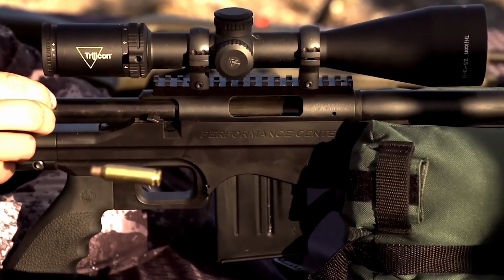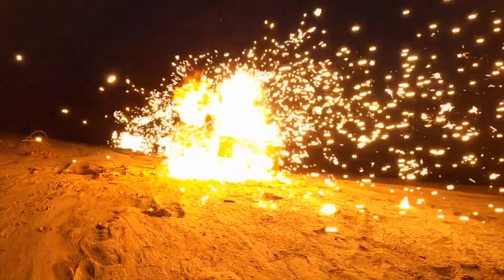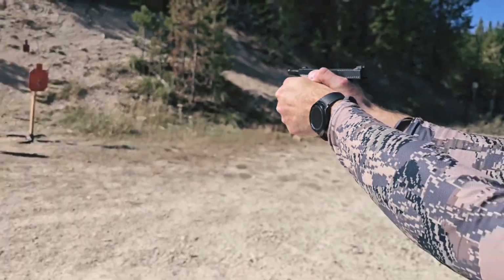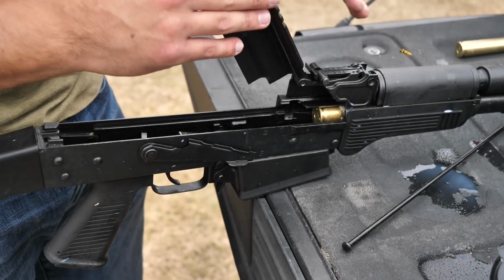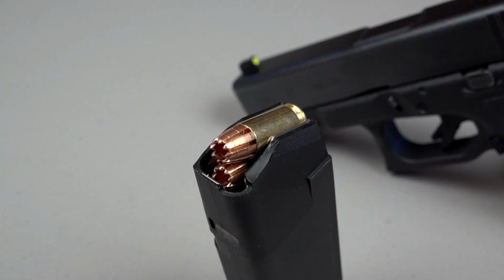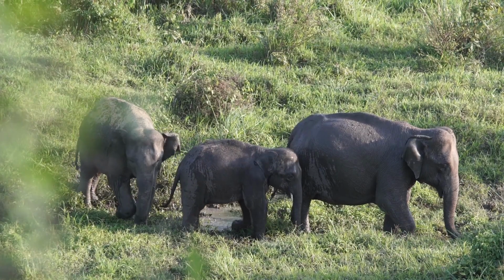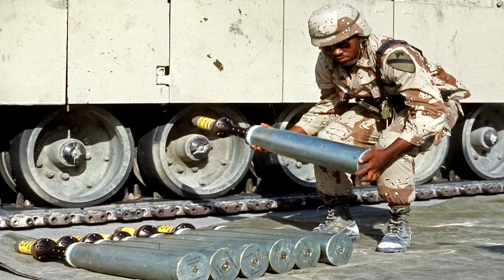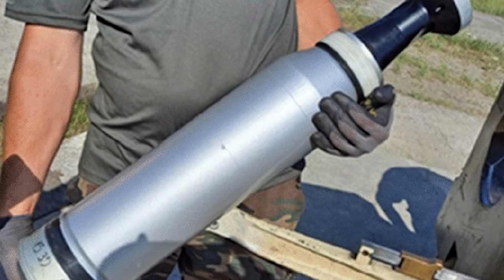Top 7 DEADLIEST Ammo Ever Made!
This video highlights some of the most extreme and destructive ammunition ever made, from novelty shotgun shells to military-grade tank rounds. It features Macho Gaucho bolo rounds that fire twin slugs linked by steel cable, Dragon’s Breath incendiary shells that unleash walls of fire, hollow-point bullets that expand for massive internal trauma, the brutal force of .50 BMG and .577 Tyrannosaur rifle rounds capable of disabling vehicles or big game, and depleted uranium tank penetrators that pierce armor and ignite on impact. Each round is chosen for its unique design and devastating real-world effects.

This video includes footage from various sources, including stock footage, manufacturer-provided clips, and content from fellow creators. Rifle Ready does not claim exclusive ownership over this material and uses it under the fair use guidelines set forth in Section 107 of the Copyright Act of 1976, which permits use for purposes such as commentary, criticism, and education.

Rifle Ready provides EDSA (Educational, Documentary, Scientific, and Artistic) content to support your firearms ownership education journey with engaging, informative, and artistic material. All content on this channel aims to promote responsible gun ownership and maintenance, following standard and traditional practices. No people or animals were harmed in the making of these videos.